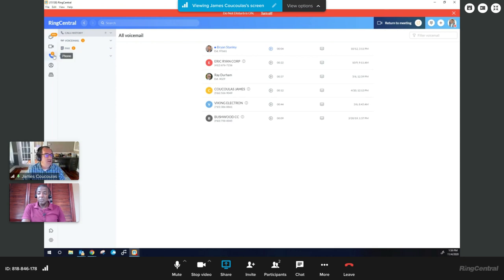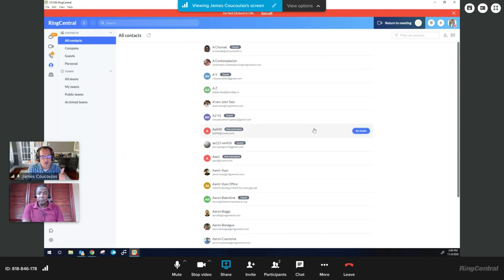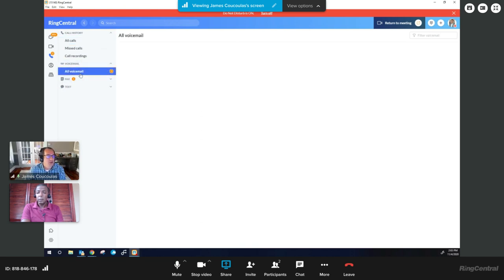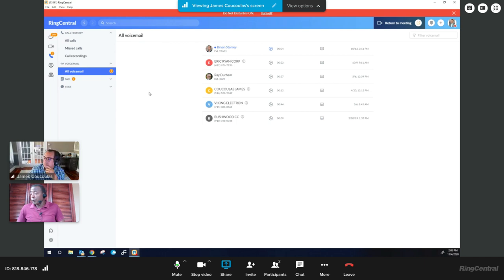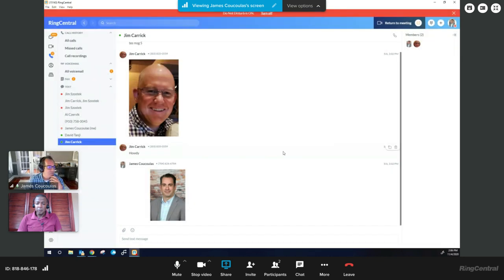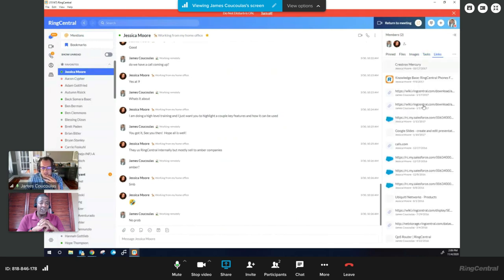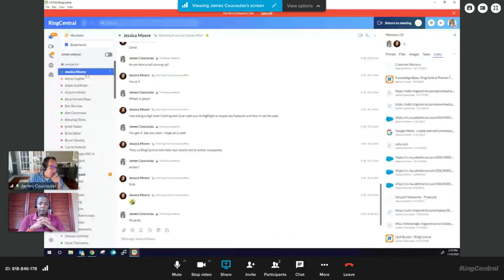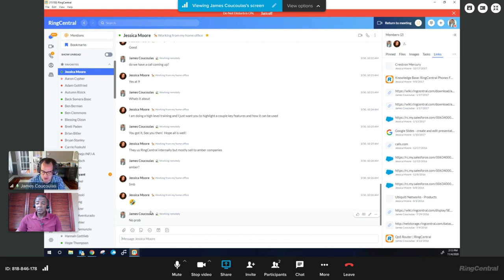RingCentral VOIP Desktop App Demo 2020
This video is a demo and review of the RingCentral desktop app for 2020. Watch this video to see how the desktop app works and allows you to make VOIP calls, send text messages, check voicemails and much more from your desktop or laptop computer while working from home or from anywhere!

For more information about Rich Technology Group, or to receive free assistance in finding the best deals on business phone systems and business internet service plans visit our or call us at

VOIP Supply - IP Phones, VOIP networking hardware & more!

Headset Advisor - VOIP Headsets - NEW, Certified Refurbished & Rental Programs Available

Leitner Headsets - VOIP headsets - 30 Day NO COST “Try Before You Buy Program” and best-in-class 5 Year Warranty on ALL headsets.